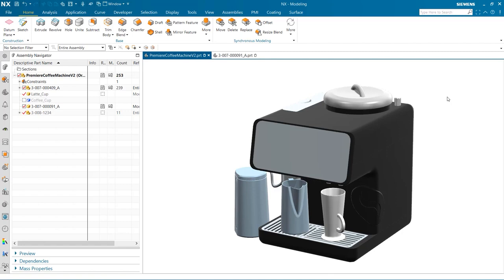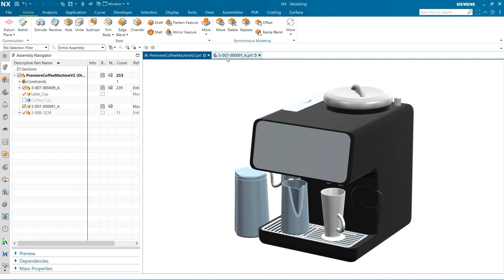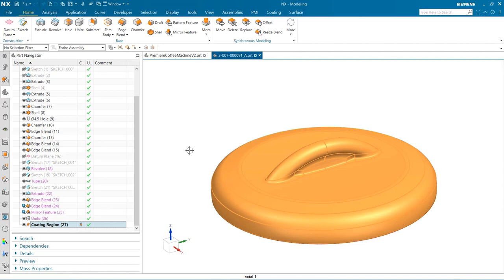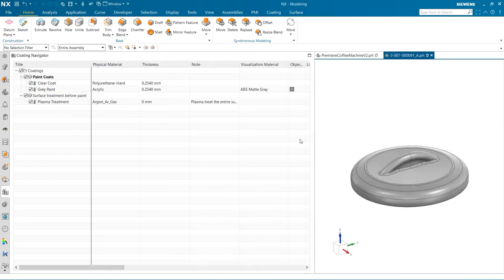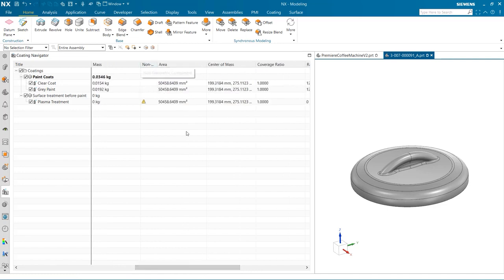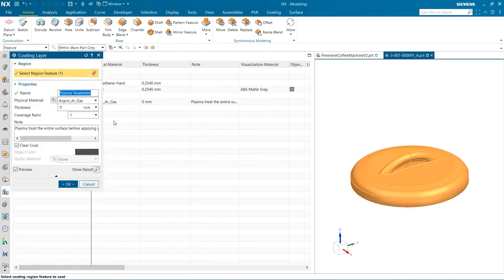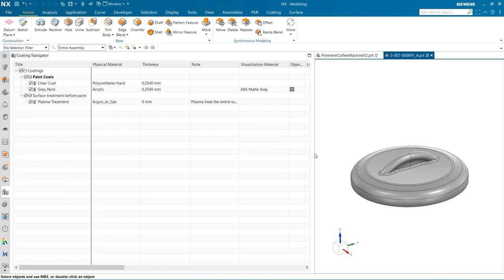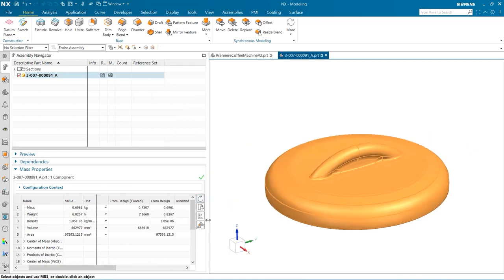NX | Tips and Tricks | Getting information about Surface Treatments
Tìm hiểu cách các tính năng mới của phần mềm NX™ dành cho thông tin xử lý bề mặt hợp lý hóa quy trình công việc trong quá trình thiết kế!

Video này đề cập đến:

🧭 Sử dụng Coating Navigator để khám phá các phương pháp xử lý bề mặt cho các bộ phận và cụm lắp ráp
🛠 Đánh giá đặc tính khối lượng của sản phẩm trong Assembly Navigator
👓 Xem thông số và chỉnh sửa lớp phủ